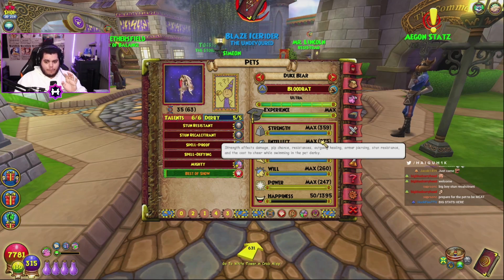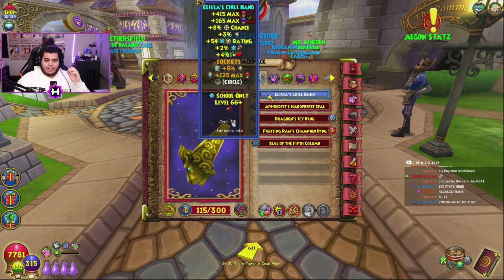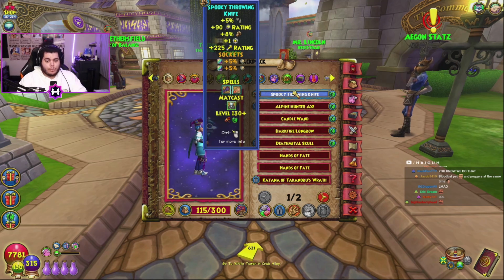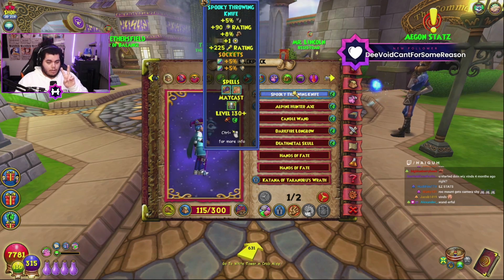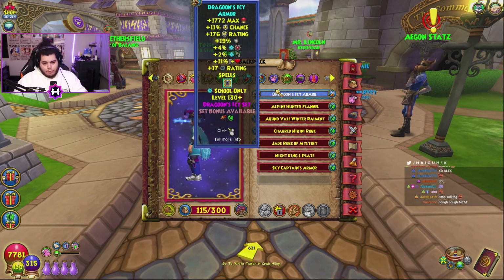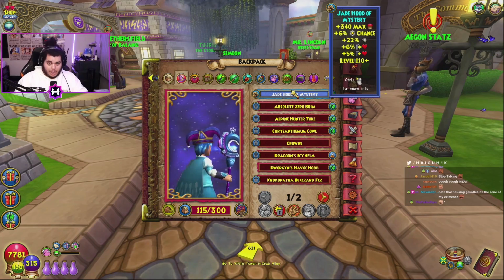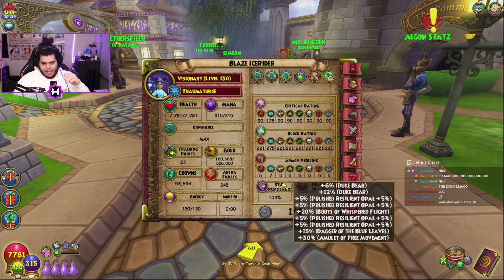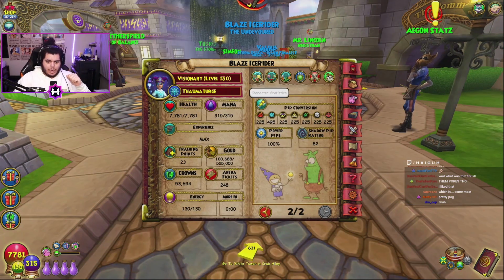Wizard101: 100% Stun Resist Build!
I was bored.